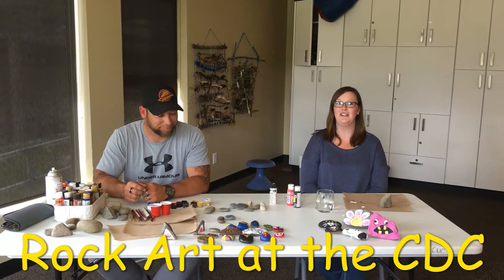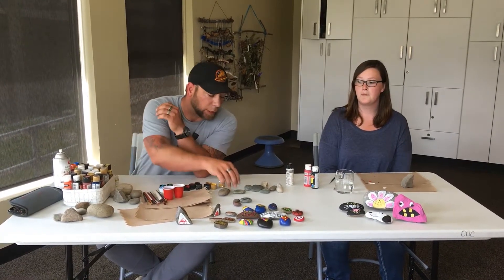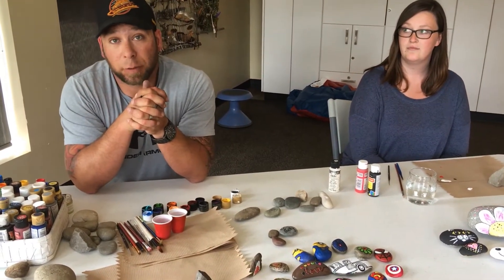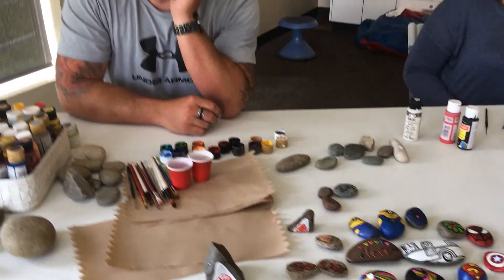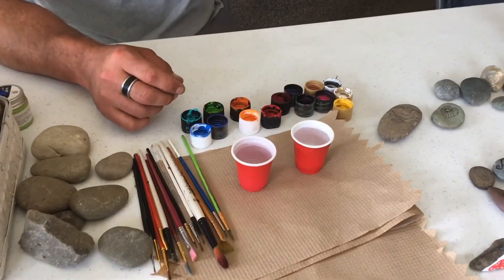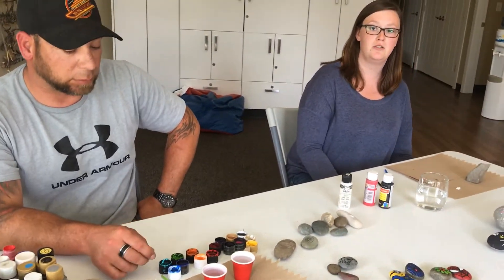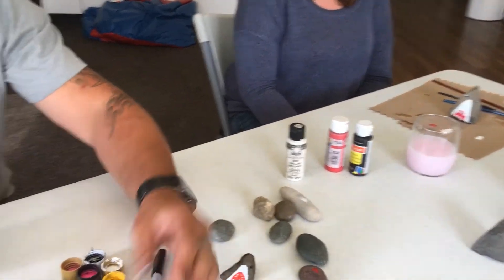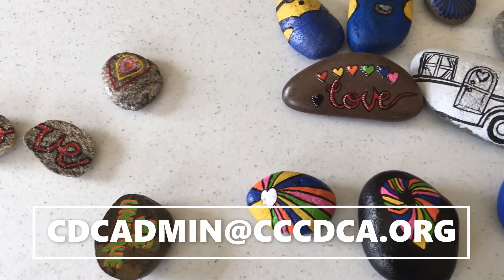Rock Art May 14